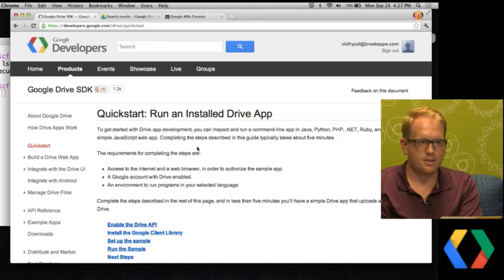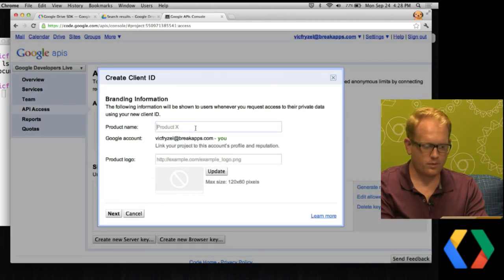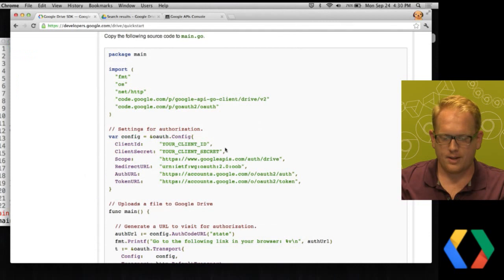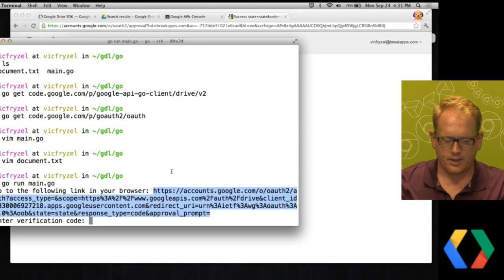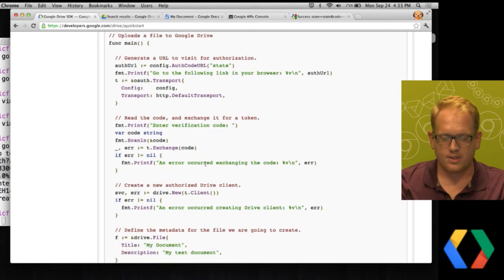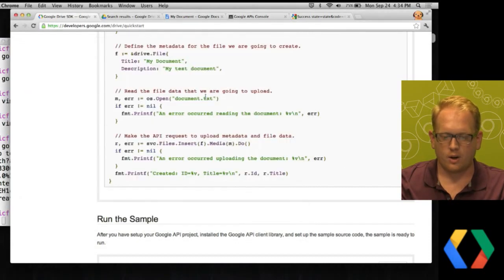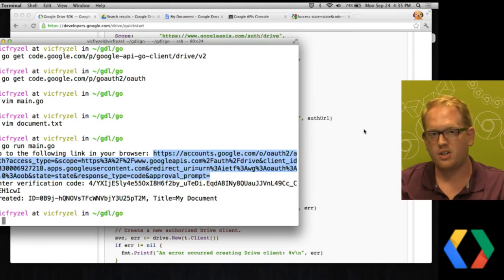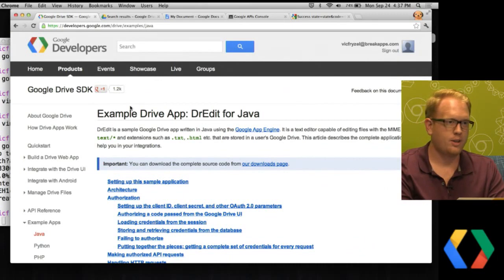Google Drive SDK: Writing your first Drive App in Go